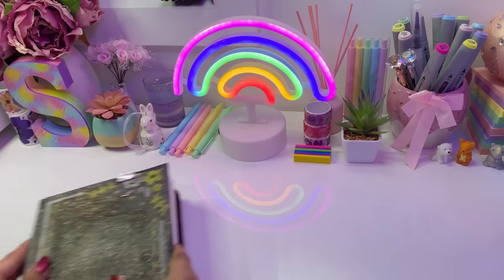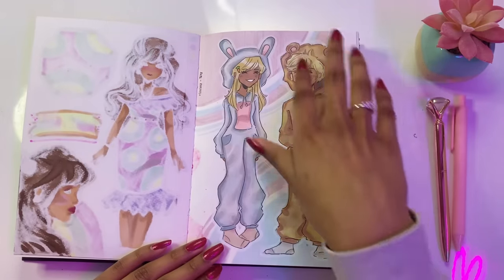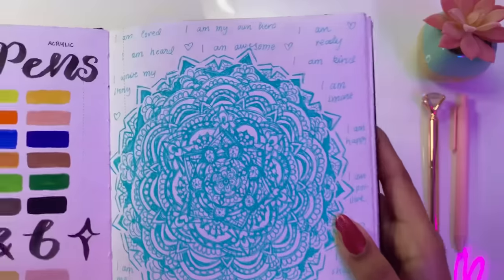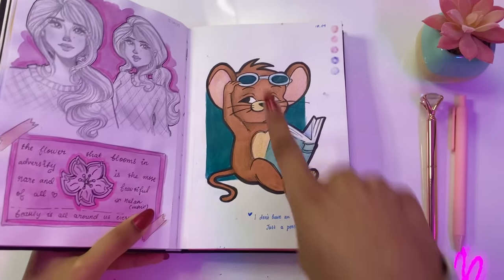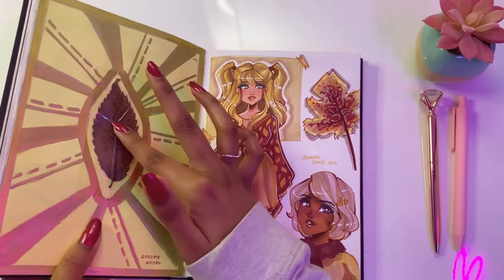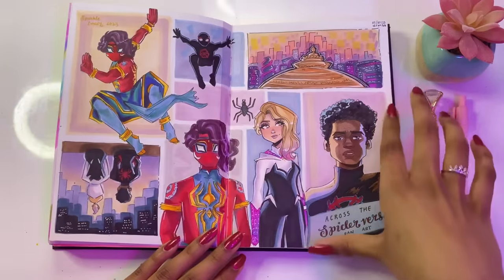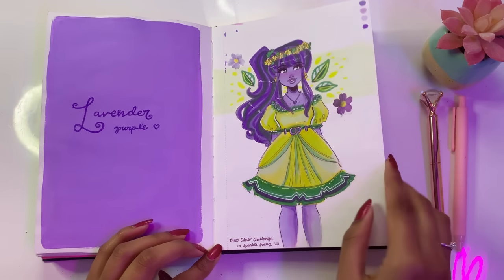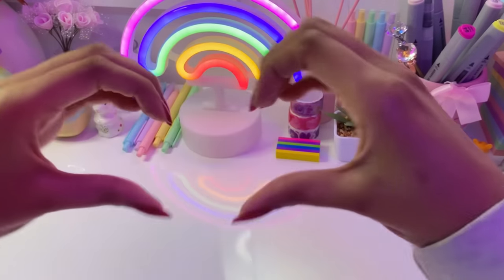sketchbook tour 2023 ❤︎ inspiration & positivity 🌸🌱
✿ sketchbook tour; January to September 2023 ✿

Hey magical sparks! Welcome to the first sketchbook tour of this year! Watch my art style evolve as I travel through an epic art journey, & maybe you can even find some inspiration to help you get out of your artblock too 😊

🌷 {EDITING} 🌷
🌱VLLO